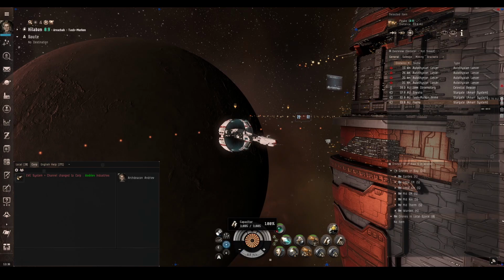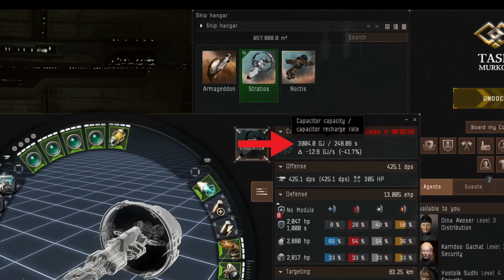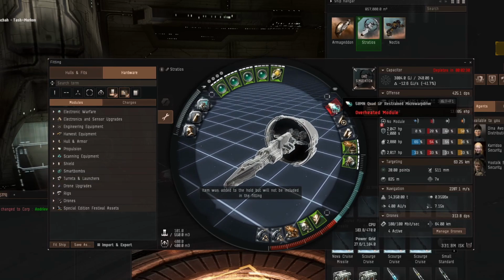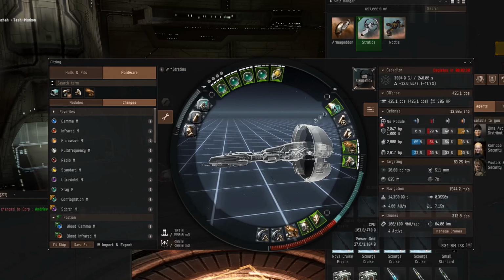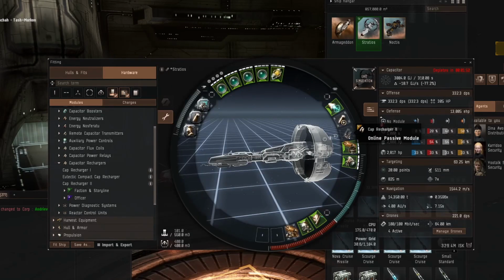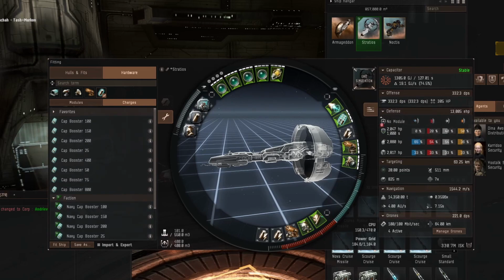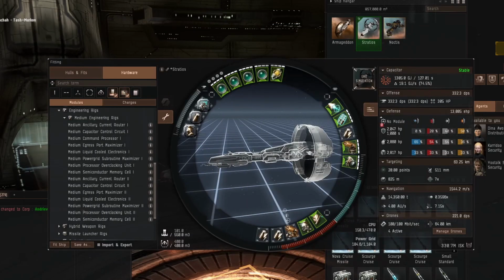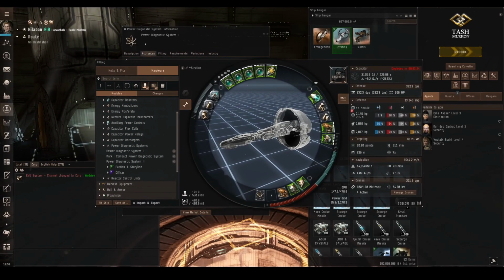EVE Online Guide: Ship Capacitor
Join me as we explore and learn EVE Online together as a full Omega account holder!
In this episode, we explore what the Capacitor is, how much we need, how to manage usage and how to improve it!

Vastness by Andrew Ev
Where’s Hope by Michael Ramir C
Romantic 05 by Lily J
Wedding Music by Arulo

00:00 Intro
00:17 What is the Capacitor?
01:14 Effect of low capacitor
02:06 Warping and cap use
02:38 Capacitor natural regeneration
03:33 How much do you need?
04:55 Managing cap
07:00 Enduring modules
07:47 Ammo types
08:14 Micro Warp Drives
09:15 Passive modules
10:23 Improving the capacitor
10:35 Cap Rechargers
11:06 Cap Batteries
12:16 Cap Boosters
13:46 Cap Power Relays
14:10 Cap Flux Coils
14:33 Power Diagnostics
15:07 Cap Rigs
15:33 Cap Implants
16:03 How much is too much?
18:13 Roundup and Outro